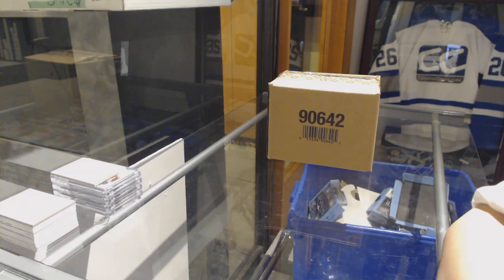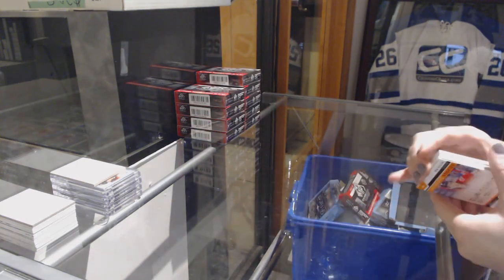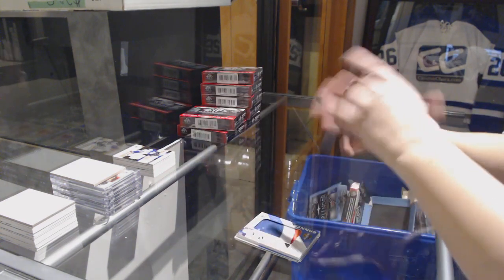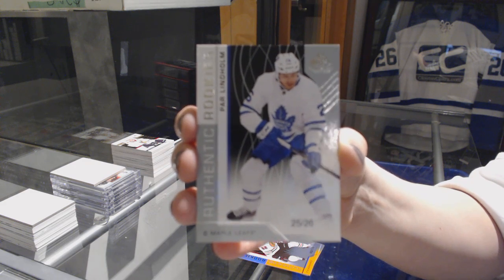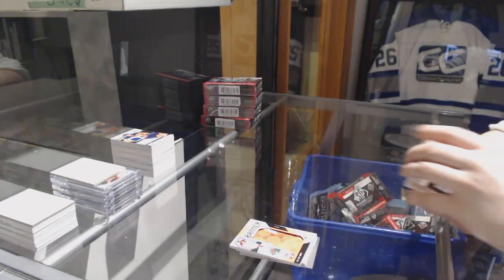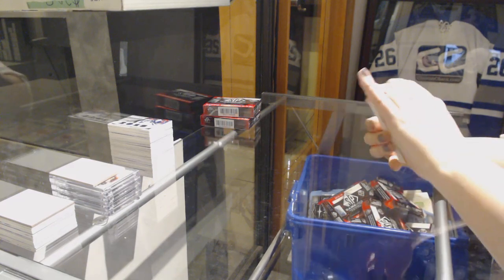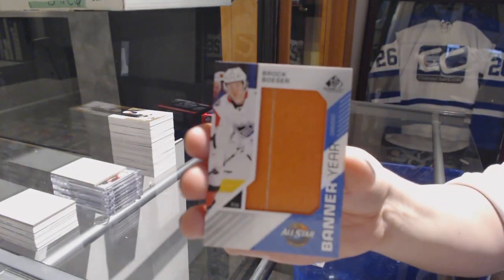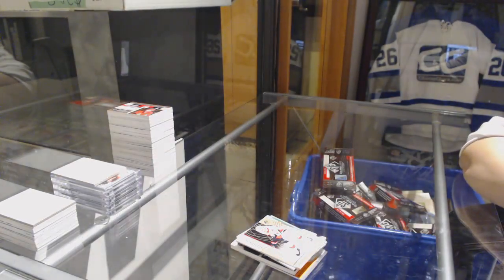18-19 Upper Deck SP Game Used Hockey 10 Box Case Break - C&C GB #9338